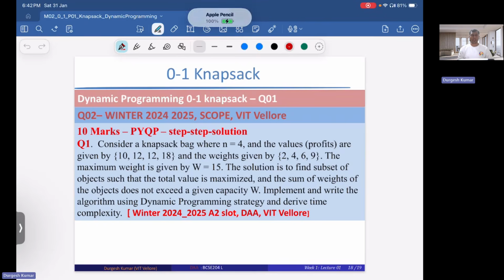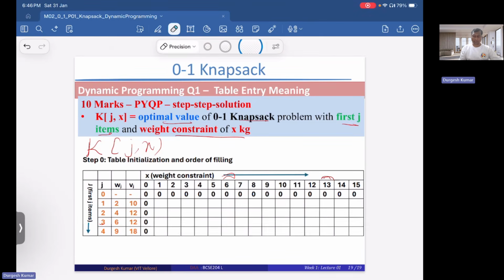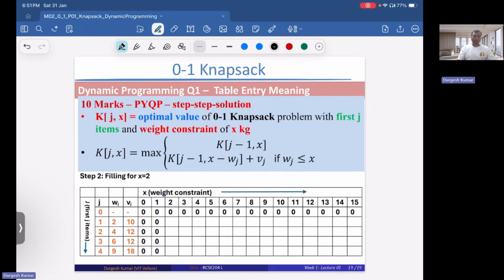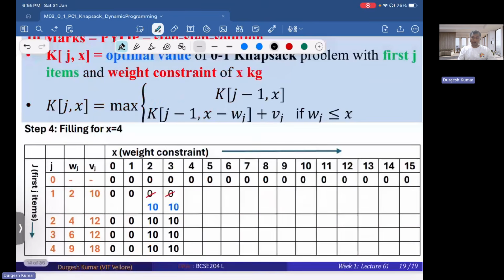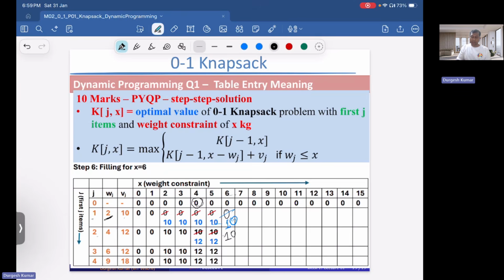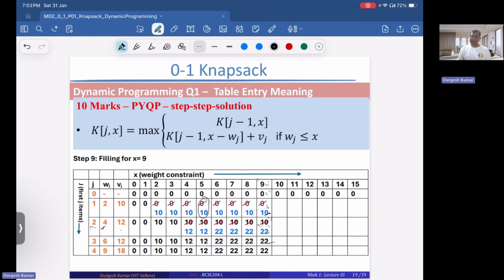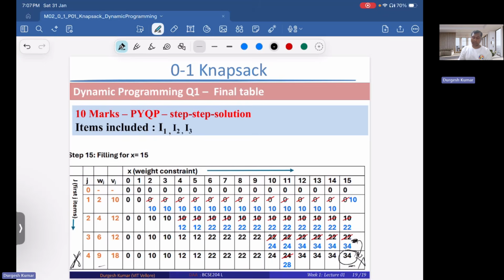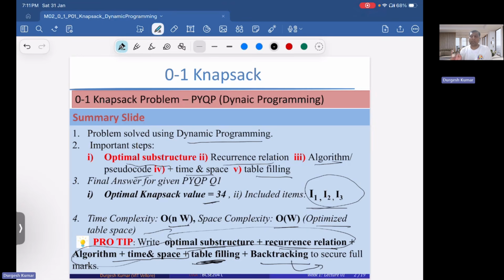DAA Exam Prep: 0-1 Knapsack Problem (10-Mark PYQP) | Dynamic Programming | Step-by-Step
This video provides a complete step-by-step solution to a 10-mark Previous Year Question (PYQP) on the 0-1 Knapsack Problem using the Dynamic Programming approach, as asked in Design and Analysis of Algorithms (DAA) exams.

The problem discussed appeared in Winter 2024–2025 (A2 slot), SCOPE, VIT Vellore and is solved exactly in the format expected by exam evaluators.

What you will learn in this video:
1) Formal problem definition of the 0-1 Knapsack problem

2) Identifying optimal substructure and overlapping subproblems

3) Deriving the DP recurrence relation
3) Meaning of each DP table entry K[j, x]
4) Step-by-step table filling for the given PYQP
5) Identifying the final optimal knapsack value and selected items
6) Writing the Dynamic Programming algorithm / pseudocode
7) Time complexity: O(nW), Space complexity: O(nW) and optimized space O(W)
8) Exam writing strategy to secure full marks
9) Evaluator expectations and common variations asked by question setters

📌 Final Answer for the PYQP discussed:
 - Optimal Knapsack Value = 34
- Selected Items = I1, I2, I3

🎯 This lecture is ideal for:
- BTech / BE Computer Science students
- DAA (BCSE204L) exam preparation
- University exams using PYQP-based study

📘 Next lecture in this series:
Longest Common Subsequence (LCS) – Dynamic Programming – PYQP

0:00 Exam context & PYQP overview (10-mark question)
0:40 Problem statement: 0-1 Knapsack
1:30 Understanding constraints & inputs
2:20 Why greedy fails for 0-1 Knapsack
3:20 Optimal substructure & overlapping subproblems
4:30 Defining the DP state and table meaning
5:50 Deriving the DP recurrence relation
7:10 Base cases and initialization
8:10 Step-by-step DP table filling (core marks)
11:40 Finding the optimal knapsack value
12:40 Identifying selected items from DP table
14:10 Writing algorithm / pseudocode for exam
15:40 Time complexity analysis O(nW)
16:30 Space complexity and optimization
17:20 Exam writing tips & evaluator expectations
18:20 Possible PYQP variations
19:10 Summary & key takeaway